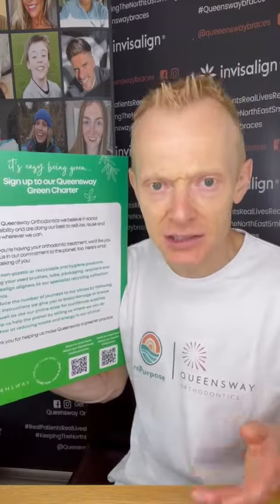INTRODUCING QUEENSWAY’S GREEN CHARTER 🌎🍃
We are incredibly excited to launch our NEW Queensway’s Green Charter!

Dr Guy Deeming explains what our new Green Charter is all about and how it highlights our commitment to the CSR work we do here at Queensway Orthodontics.